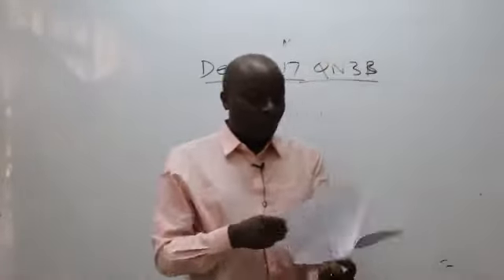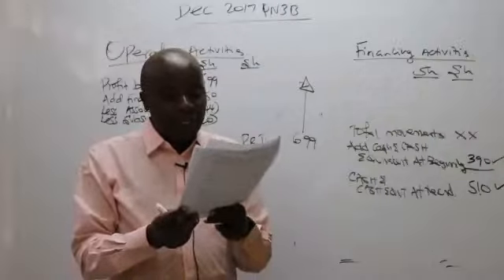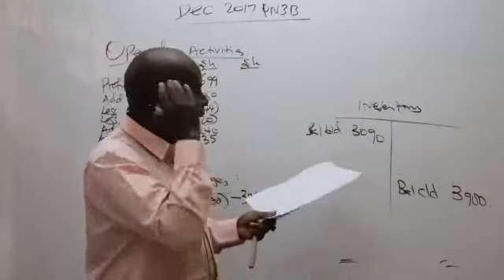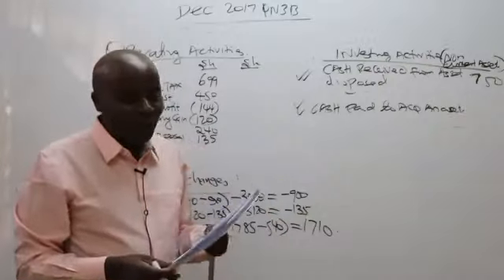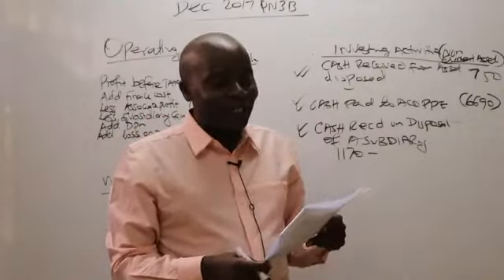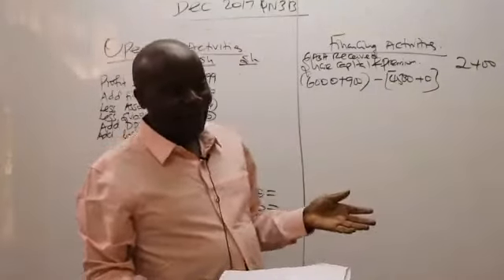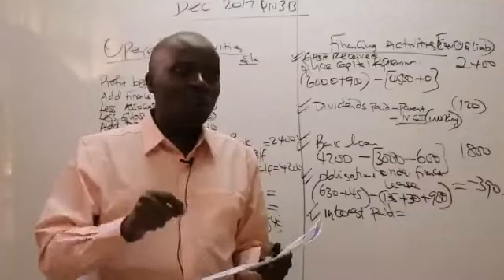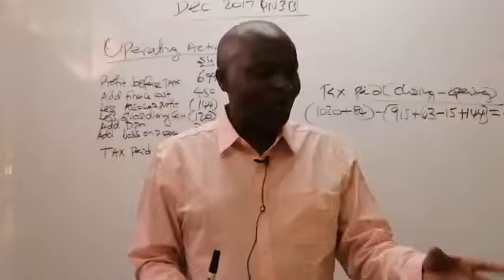AFR-group cash flow statement//dec 2017 q3-CPA KENYA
At RCM College, we’re here to support your journey to success. We offer CPA, CIFA, CS, ATD, CAMS, BDA & CPFM  with flexible learning options. Ready to take the next step?